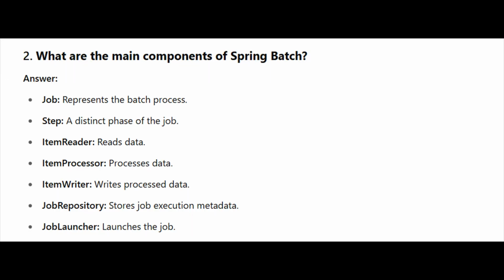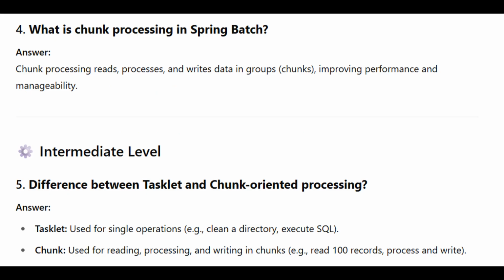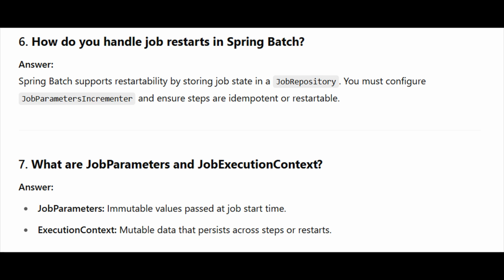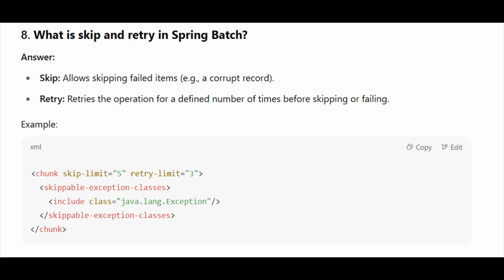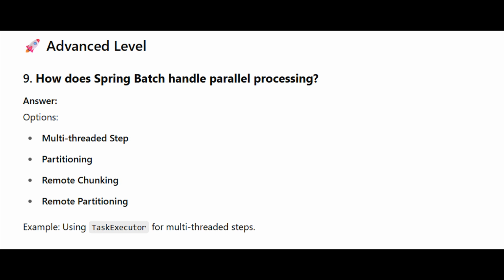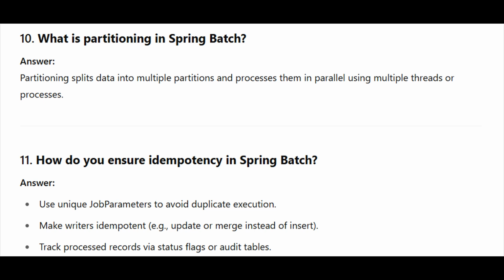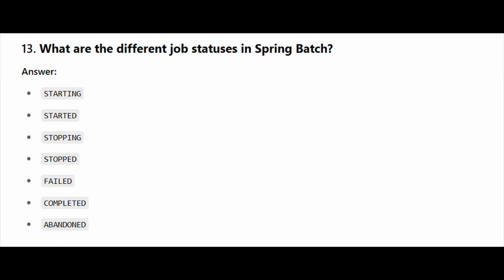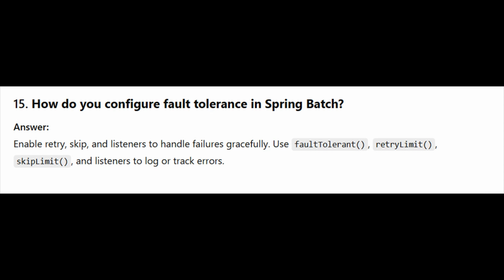Spring Batch Interview Questions and Answers | Crack Your Next Spring Interview!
Are you preparing for a Spring or Java developer role? 🚀 In this video, we cover the most frequently asked Spring Batch interview questions and answers, ranging from beginner to advanced levels. Whether you're just getting started with Spring Batch or aiming to master batch processing for enterprise-level applications, this video will help you boost your confidence and ace your interviews!

🔍 What You’ll Learn:
✅ What is Spring Batch?
✅ Key Components: Job, Step, Reader, Processor, Writer
✅ Tasklet vs Chunk Processing
✅ Job Restart, Skip, and Retry Mechanisms
✅ Parallel Processing & Partitioning

📌 Perfect for:

* Java Developers
* Spring Boot Enthusiasts
* Backend Engineers

👨‍💻 Master Spring Batch with real-time examples and gain insights that most candidates miss!